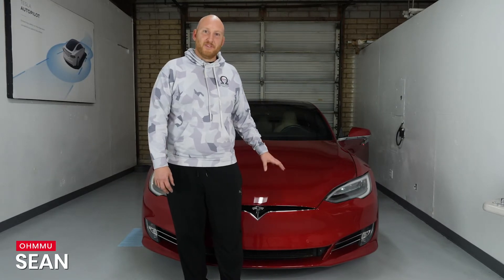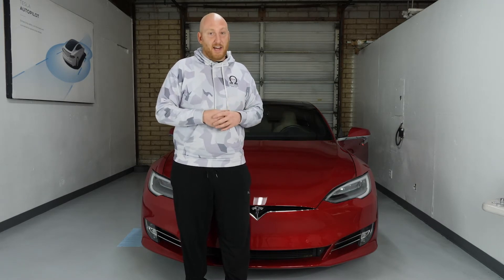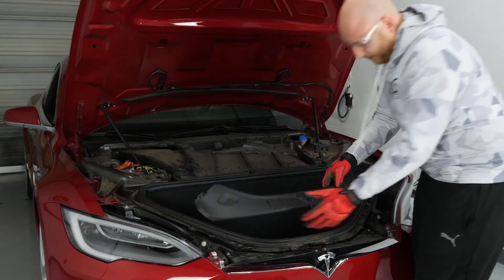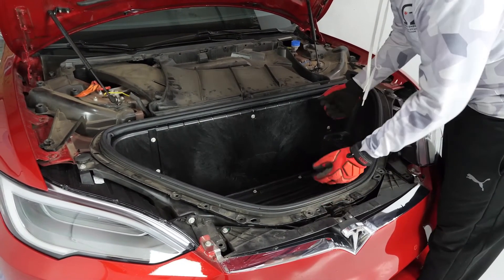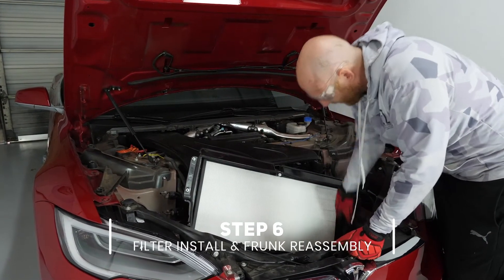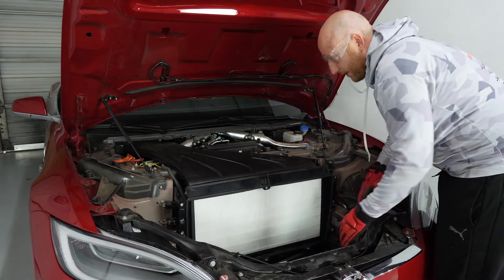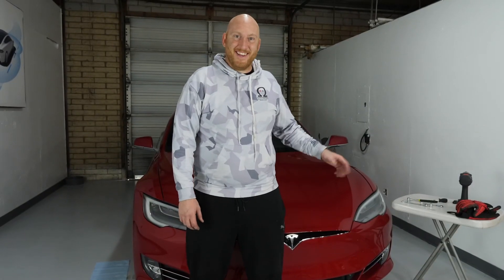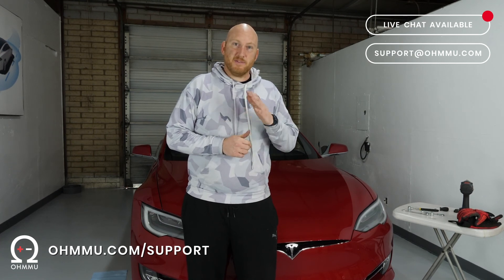Tesla Model S - HEPA Filter Installation (Ohmmu)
Learn how to swap the HEPA Filter in your Tesla Model S (April 2016 and later models).
Upgrade your air filter with an improved and greener solution from Ohmmu!

We show you how easy it is to swap the HEPA air filter in your Tesla Model S and upgrade to our improved HEPA filter!

The Ohmmu HEPA Filter has a MERV-16 Rating with 99.9+% filtration @ 0.3um, and an improved filter design with more pleats that offer a greater filter surface area, and an additional activated charcoal section which removes pollutants and odors from your air.

Our filters reuse the plastic housing from the OEM filter from Tesla (normally discarded with each filter swap), offering an environmentally friendly and cost effective solution that results in far less environmental waste.

00:00​ - Intro
00:53 - Step 1: Benefits of Ohmmu HEPA Filter
02:13​ - Step 2: Install Overview
03:12​ - Step 3: Safety & Tools
04:05 ​- Step 4: Frunk Disassembly
08:45 - Step 5: Removing Old Filter from Housing
10:00​ - Step 6: Filter Install & Frunk Reassembly
16:58 - Outro and Support Information

▬ Additional Support  ▬▬▬▬▬▬▬▬▬▬